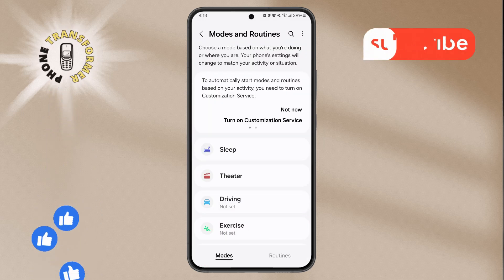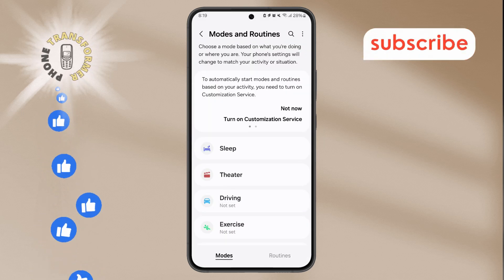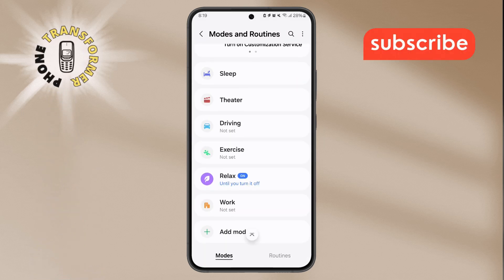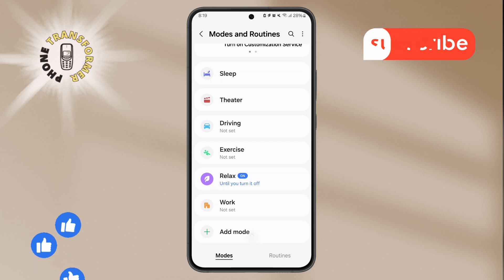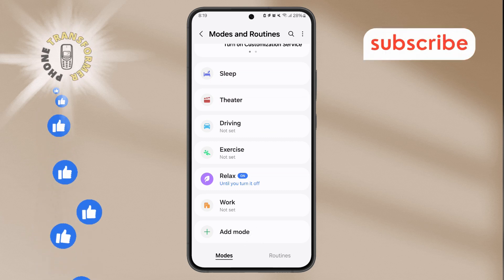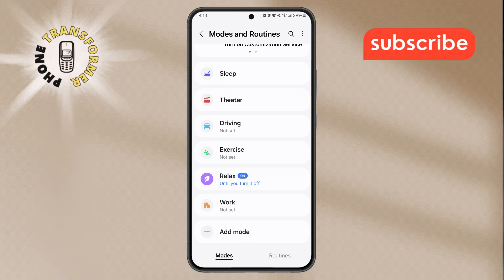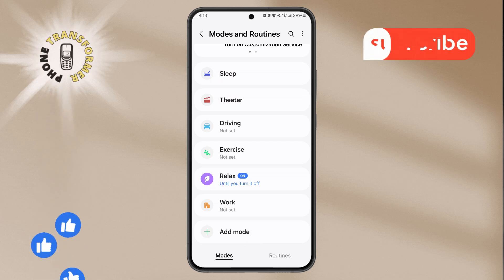How to Turn Off Relax Mode on Samsung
Relax mode on Samsung devices is a feature designed to help users create a peaceful environment by reducing distractions. It limits notifications and adjusts settings for a calmer experience. While this feature can be helpful, there may be times when you want to turn it off. In this video, we'll explain how to disable relax mode on your Samsung phone, restoring normal notifications and other settings for a more active user experience.

- How to disable relax mode on Samsung
- Turning off Samsung relax mode
- Samsung phone relax mode settings
- Disable Samsung relaxation feature
- How to manage relaxation settings on Samsung